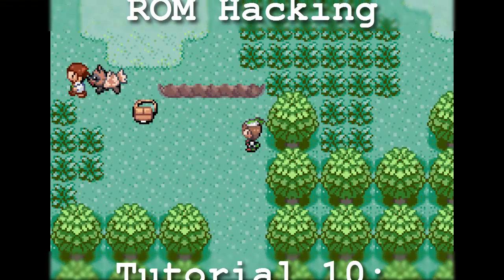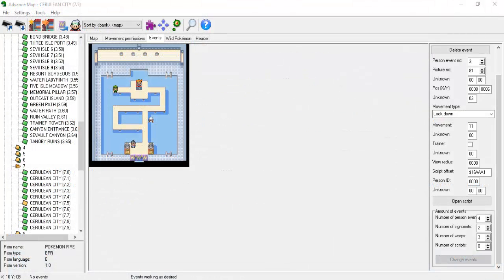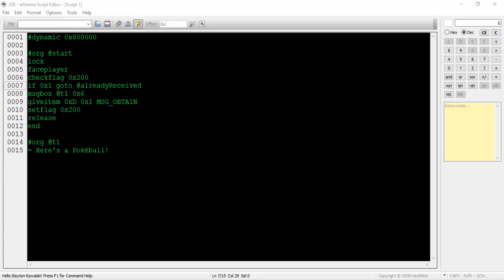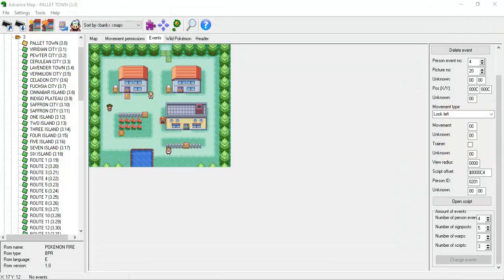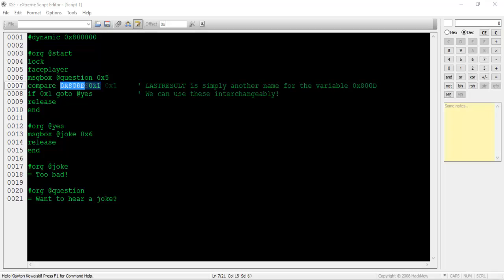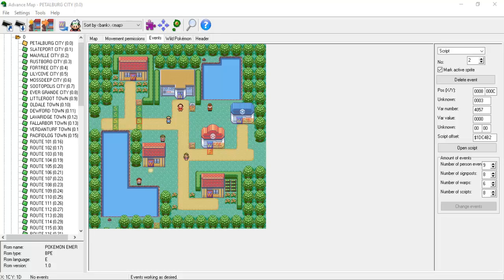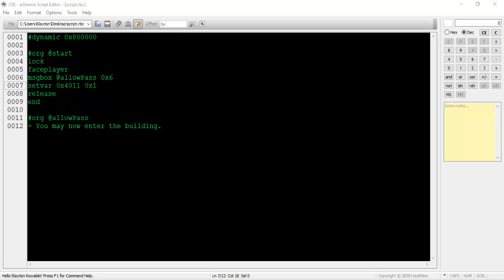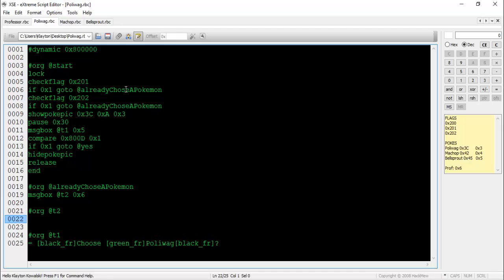Pokémon Generation III ROM Hacking: Tutorial 10: History Never Repeats Itself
Hello and welcome to my Pokémon Generation III ROM Hacking tutorial series!

This is the tenth tutorial in the series. In this tutorial, we thoroughly discuss flags and variables and how they're used to simulate plot progression and checkpoints in the game. It's quite a lot of information, but this is definitely one of the most important topics in terms of scripting!